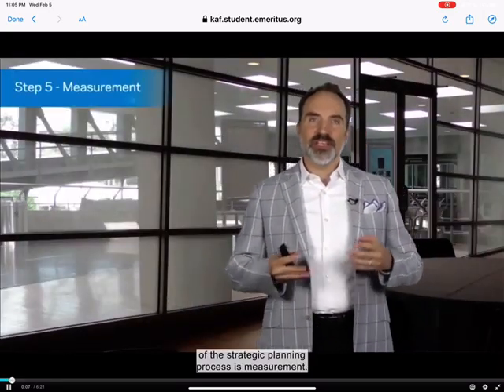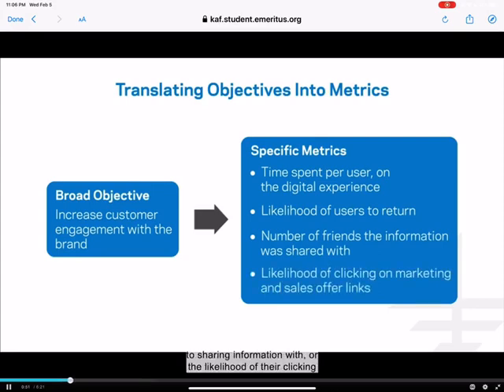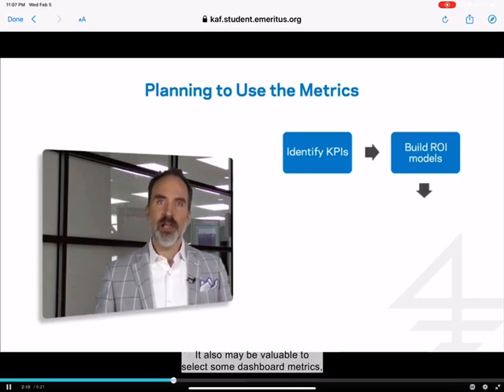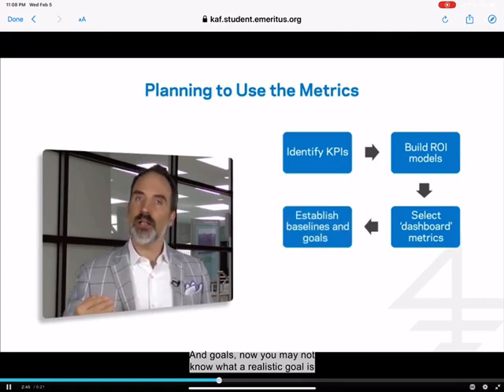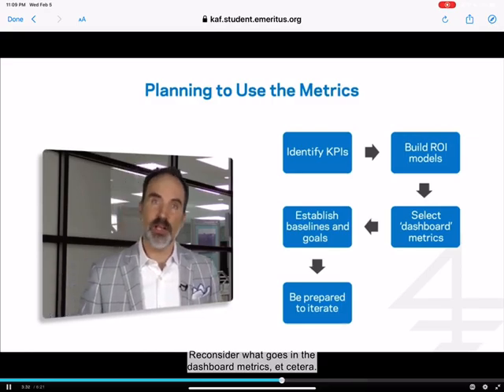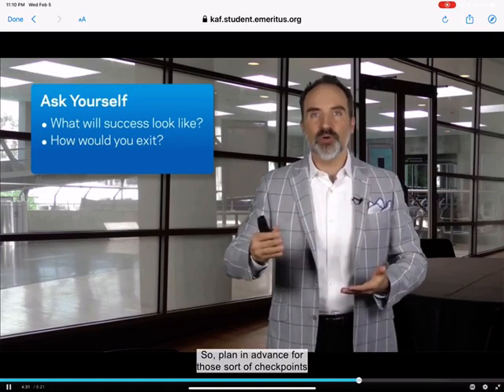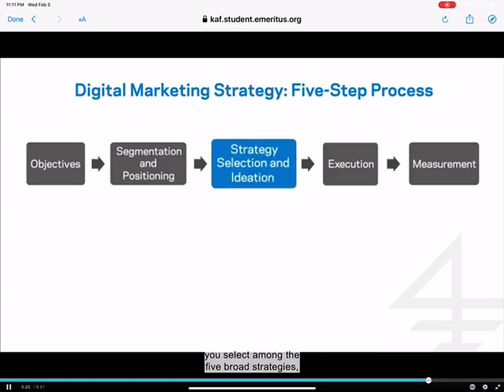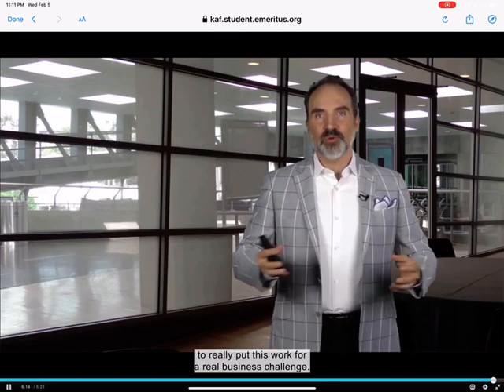Digital Marketing : Measurement